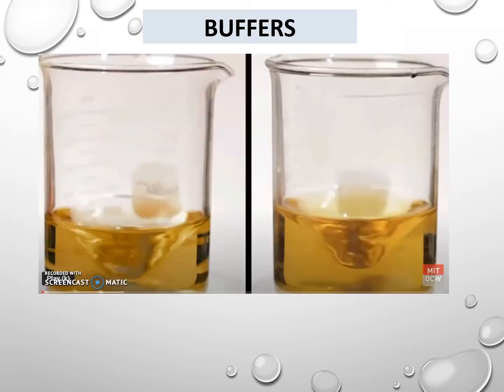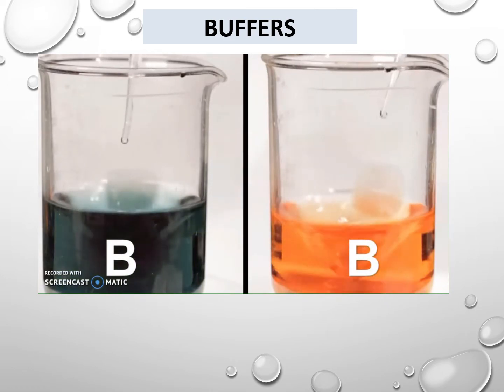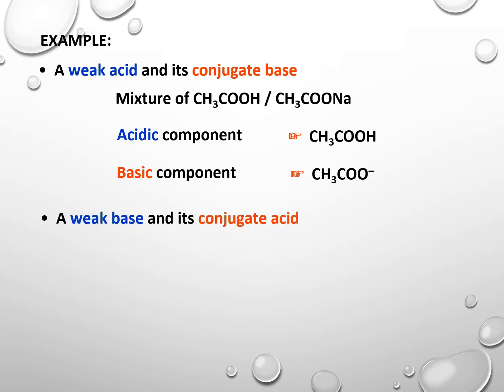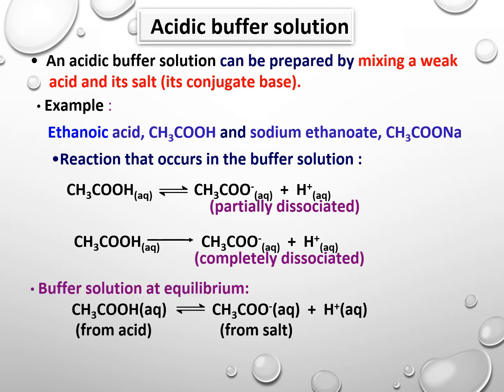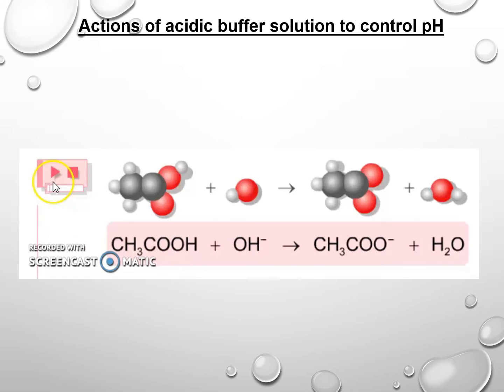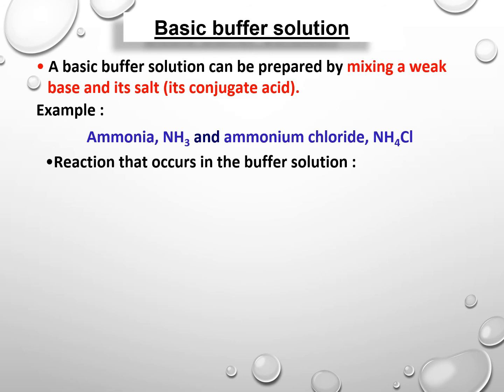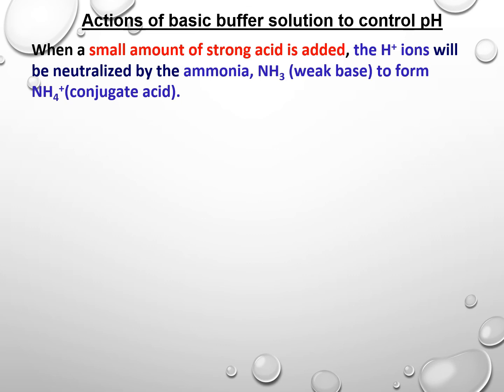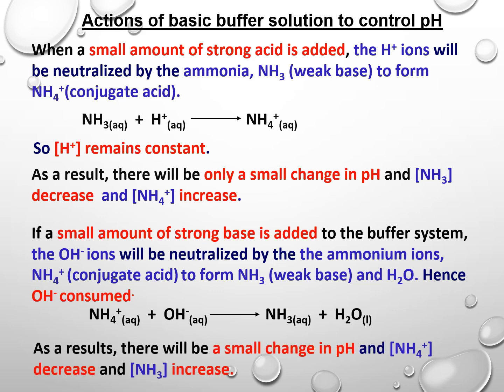Week16 Chemistry Acids & Bases Lesson 7.1j SDS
Define buffer solution.
Describe how a buffer solution controls its pH.